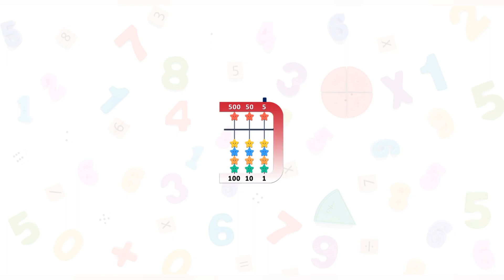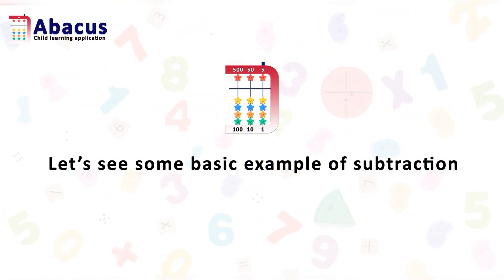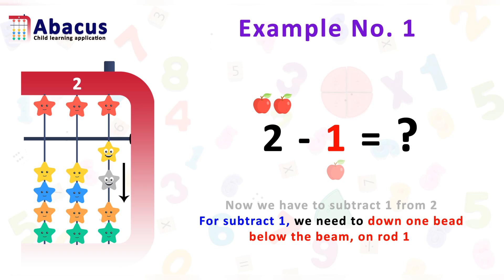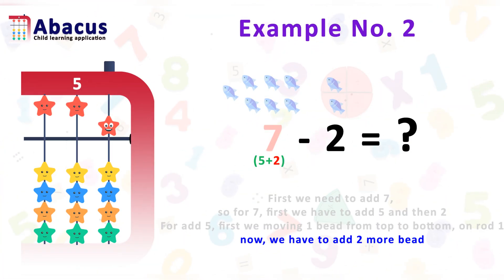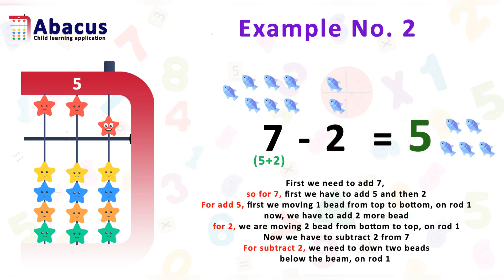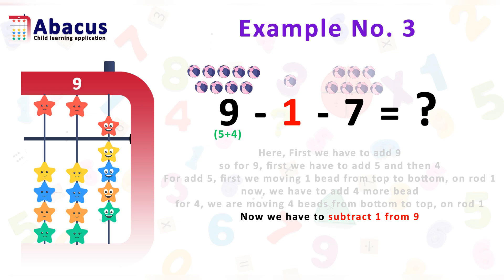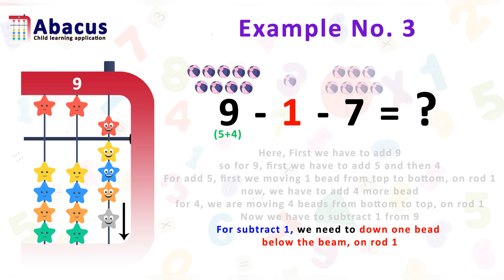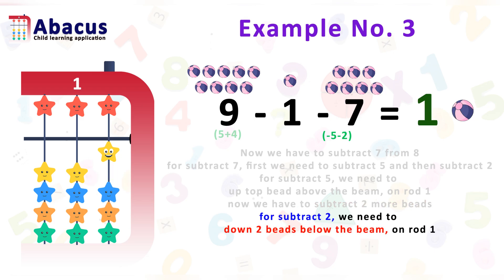𝗦𝗶𝗻𝗴𝗹𝗲 𝗗𝗶𝗴𝗶𝘁 𝗦𝘂𝗯𝘁𝗿𝗮𝗰𝘁𝗶𝗼𝗻 || Abacus Tutorial || Step by Step Guide || Basic Subtraction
In this captivating tutorial, "Unlocking Abacus Magic: Learn 𝗦𝗶𝗻𝗴𝗹𝗲 𝗗𝗶𝗴𝗶𝘁 𝗦𝘂𝗯𝘁𝗿𝗮𝗰𝘁𝗶𝗼𝗻 with Ease | Step-by-Step Guide," we invite you to embark on an enchanting journey to master the art of single-digit subtraction using the mystical abacus.

The abacus, an ancient yet powerful tool, holds the key to transforming the way you approach math and unlocking the magic of mental calculation. Whether you're a beginner eager to grasp the fundamentals or someone looking to sharpen your subtraction skills, this step-by-step guide is tailored to cater to learners of all levels.

📱 𝗔𝗯𝗮𝗰𝘂𝘀 𝗟𝗲𝗮𝗿𝗻𝗶𝗻𝗴 𝗔𝗽𝗽:
Enhance your learning experience with our Abacus Learning Application!
𝗧𝗼 𝗝𝗼𝗶𝗻 our 𝑨𝒃𝒂𝒄𝒖𝒔 𝑷𝒓𝒐𝒈𝒓𝒂𝒎𝒎𝒆 𝗗𝗼𝘄𝗻𝗹𝗼𝗮𝗱 𝗔𝗯𝗮𝗰𝘂𝘀 𝗮𝗽𝗽𝗹𝗶𝗰𝗮𝘁𝗶𝗼𝗻 from Google Play Store 👇👇👇😍😇

This app will 𝗵𝗲𝗹𝗽 𝘆𝗼𝘂𝗿 𝗰𝗵𝗶𝗹𝗱𝗿𝗲𝗻 𝘁𝗼 𝗹𝗲𝗮𝗿𝗻 about Numbers, Addition, Subtraction, Multiplication and Division using Abacus.

Abacus Child learning app is suitable for children age 5 and up, who know about numbers and some basic addition and subtraction.

If our "Unlocking Abacus Magic" video captivates you and 𝗲𝗺𝗽𝗼𝘄𝗲𝗿𝘀 𝘆𝗼𝘂 𝘁𝗼 𝗺𝗮𝘀𝘁𝗲𝗿 𝘀𝗶𝗻𝗴𝗹𝗲-𝗱𝗶𝗴𝗶𝘁 𝘀𝘂𝗯𝘁𝗿𝗮𝗰𝘁𝗶𝗼𝗻 𝘄𝗶𝘁𝗵 𝘁𝗵𝗲 𝗮𝗯𝗮𝗰𝘂𝘀, we encourage you to wave your wand (or hit the thumbs up) and subscribe to our channel for more captivating math tutorials. Don't forget to cast the notification spell to receive updates on our latest enchanting releases.

Let's embark on this magical journey together, as we unlock the magic of the abacus and witness the transformation of your math skills into pure enchantment. Are you ready to unveil the wonders of single-digit subtraction? Prepare your abacus, and let the enchantment begin! 🧙‍♂️🧮✨